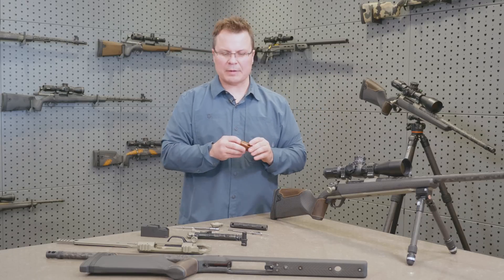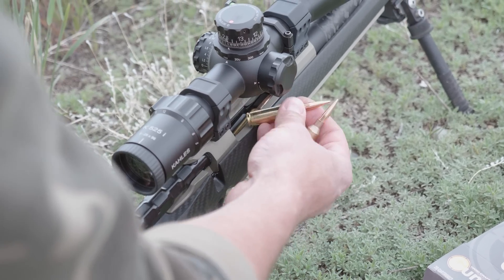NXT Receiver | By Gunwerks | Features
The NXT Receiver by Gunwerks is the heart of the NEXUS Rifle system. It's unique forward-looking design is a complete departure from the Rem700 platform that has dominated the last century of bolt action rifles. Gunwerks Founder, Aaron Davidson, touches on several features that establish this receiver as new benchmark for innovation in long range rifle actions.